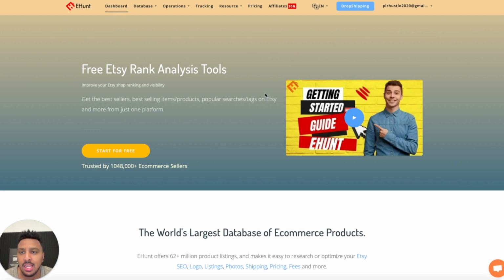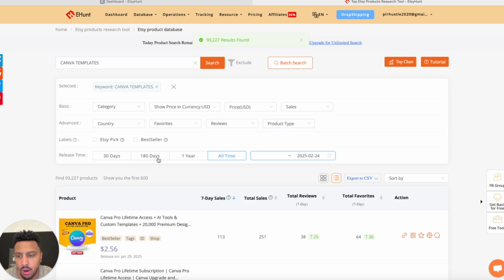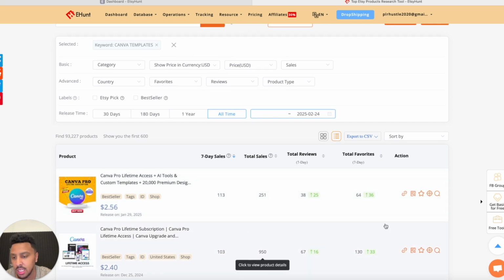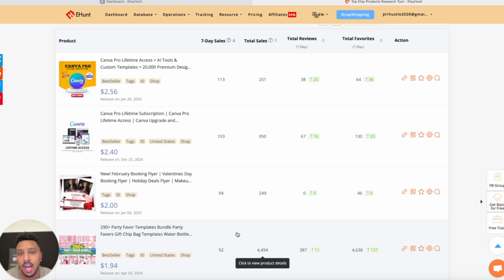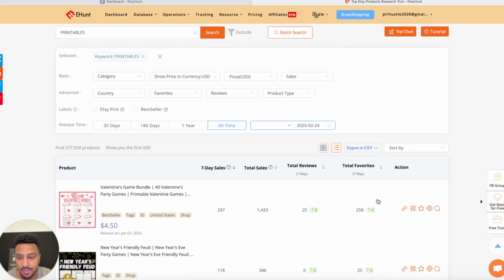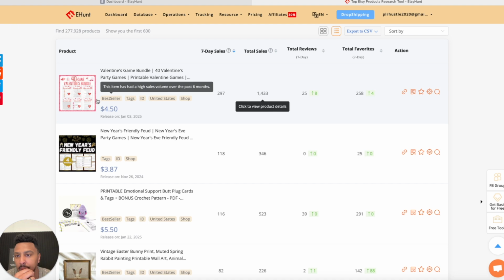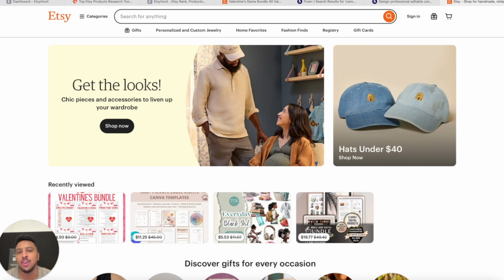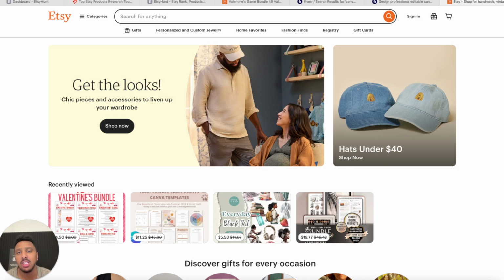Earn $1000 In 7 Days On Etsy Selling Low Ticket Digital Products (Fast And EASY!)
ETSY is where a lot of money is being made. I'm showing you how to copy all of that success